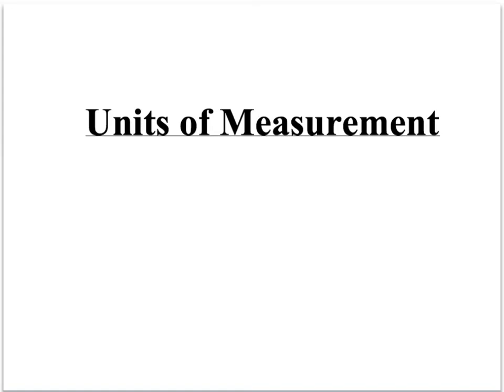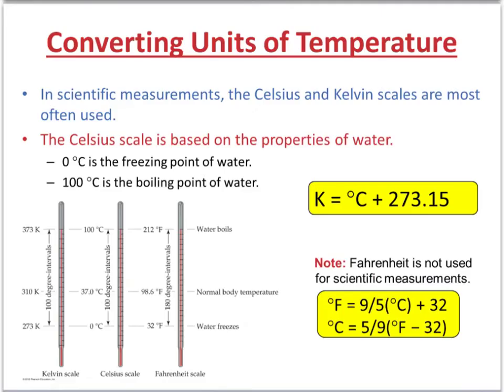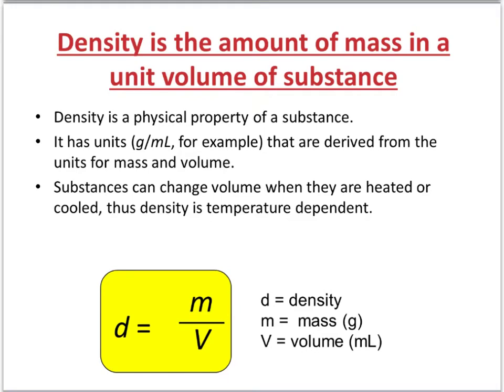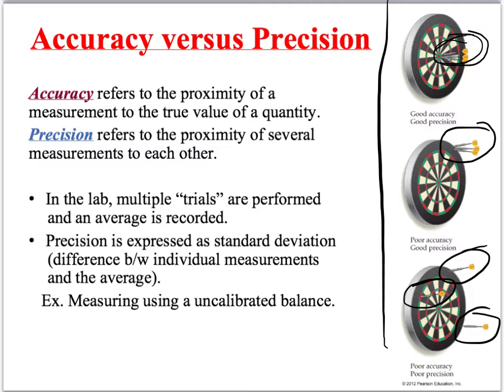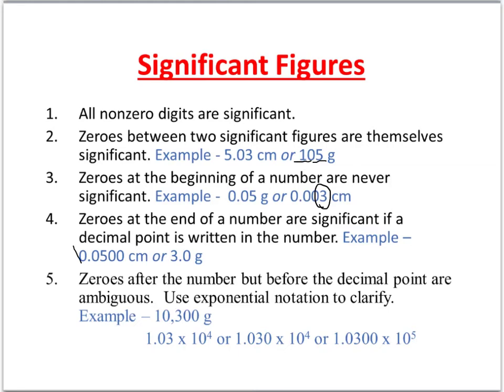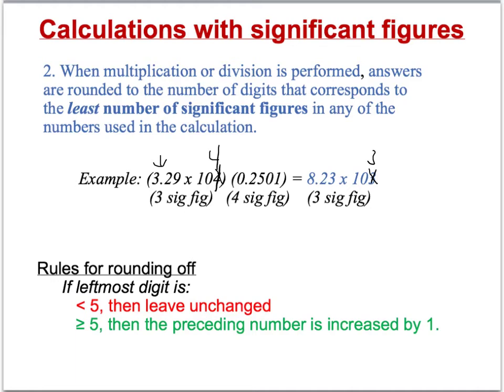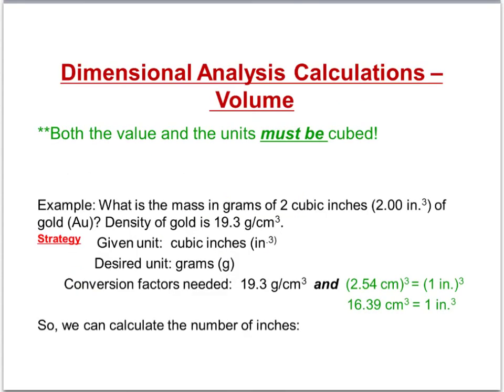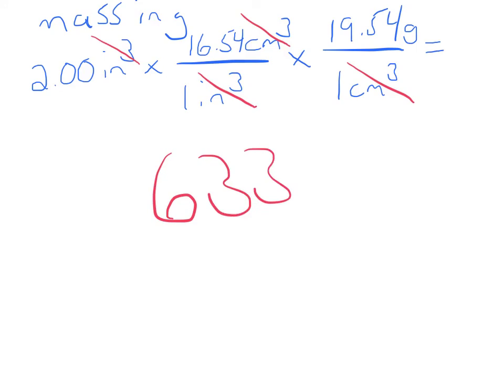Module 1- Part 2